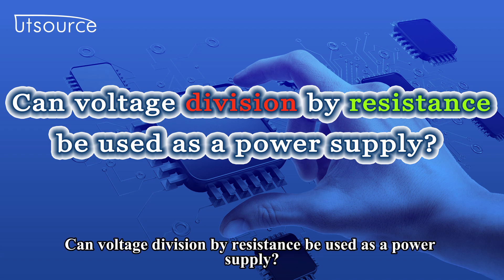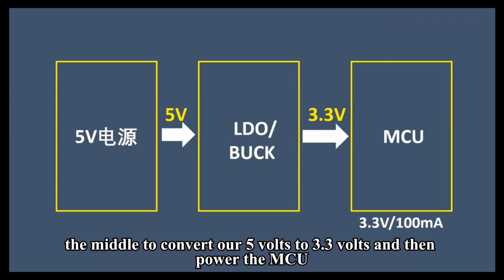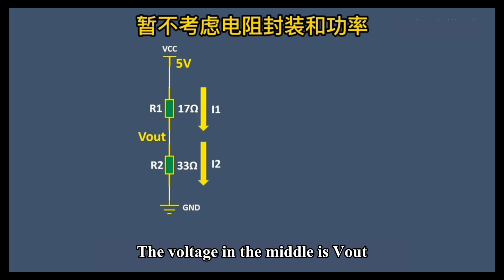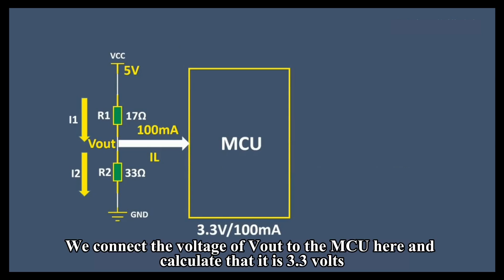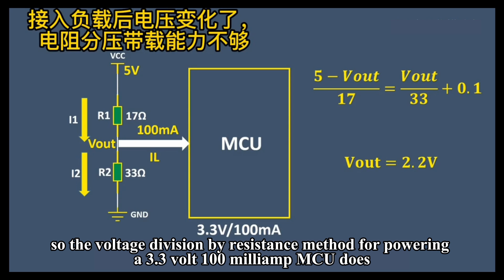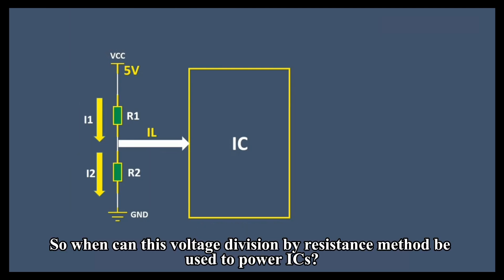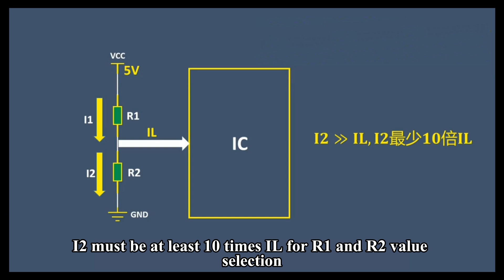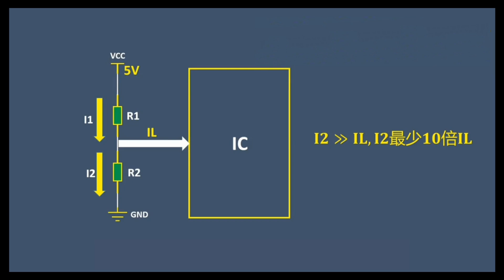Can voltage division by resistance be used as a power supply?--Utsource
Can voltage division by resistance be used as a power supply?